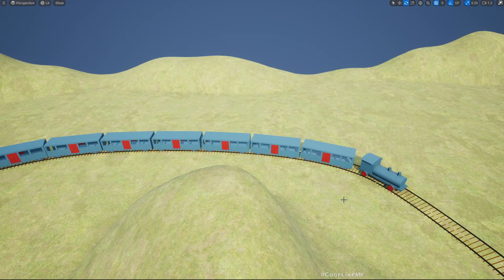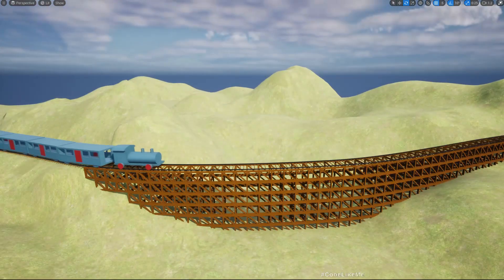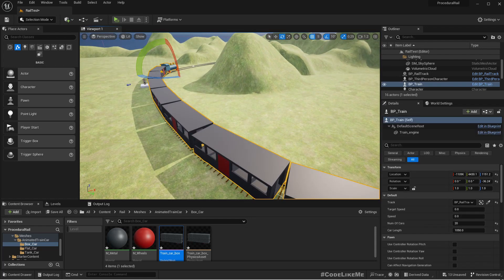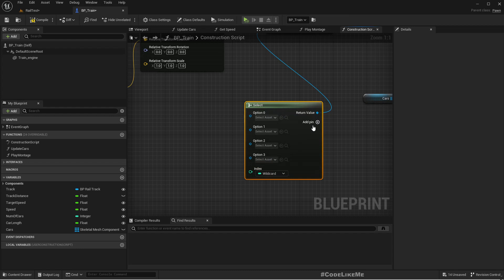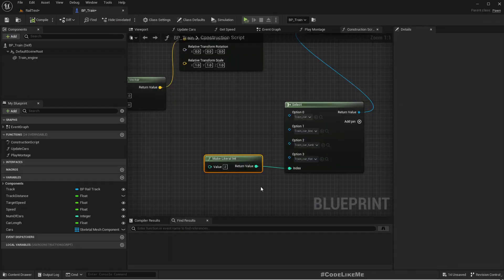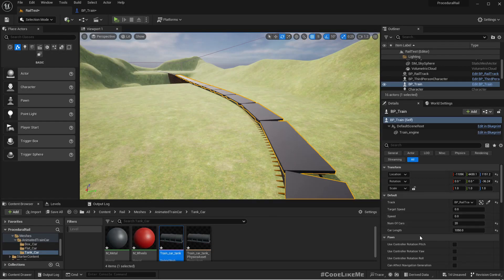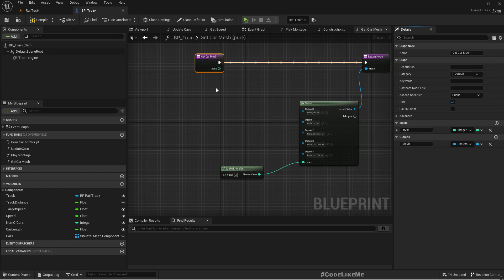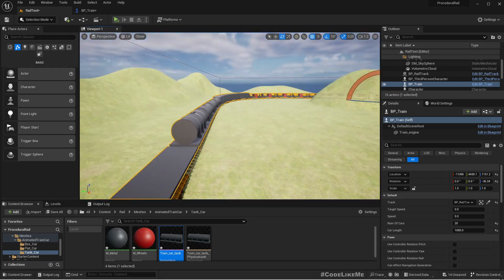Unreal Engine 5 - Train Simulation - Different Types of Train Cars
This is the 7th part of the procedural railroad and trains simulation we are working on. Here we are going to work on how to add different types of train cars into the procedural train we developed. The train will have tank cars, box cars, flat cars in addition to the regular passenger cars after this episode.